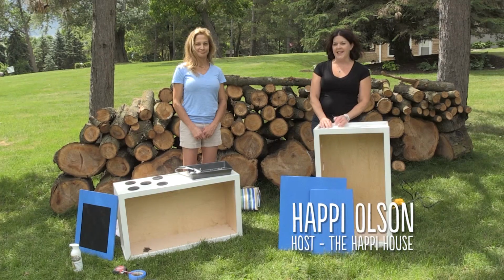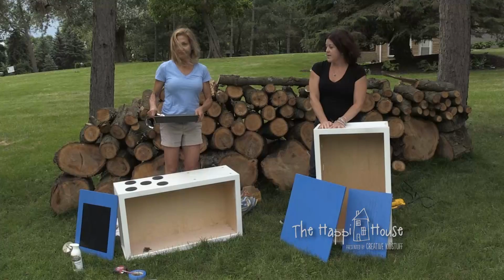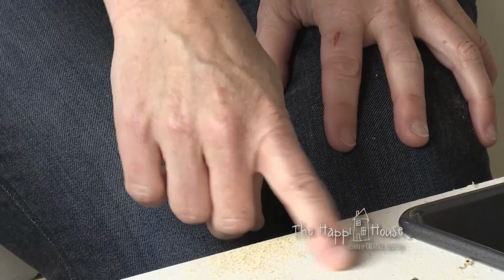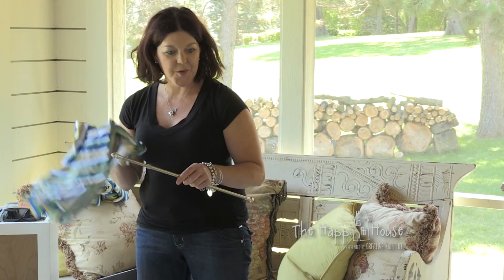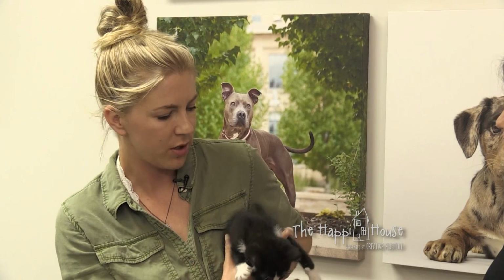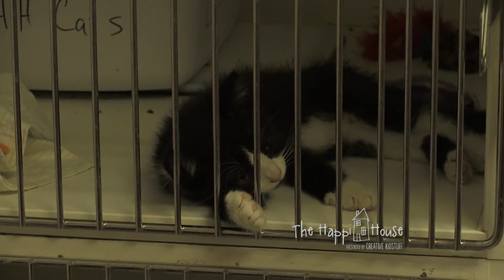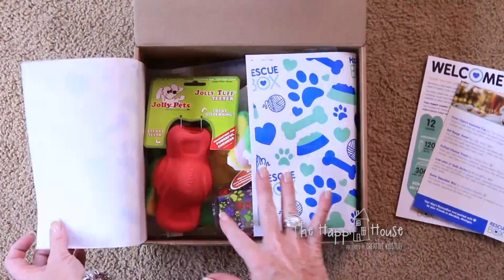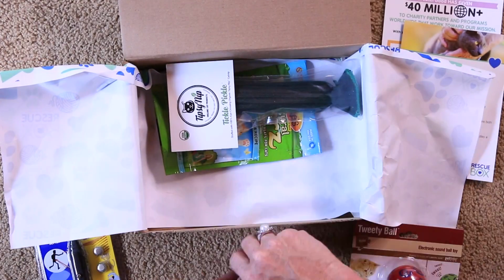The Happi House Episode 306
DIY Kids Kitchenette, Secondhand Hounds & Rescue Box